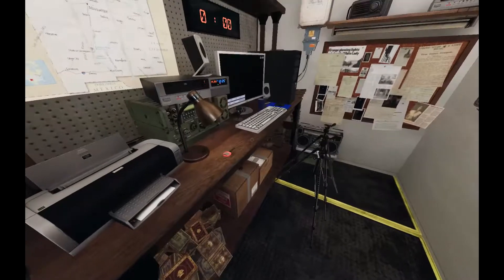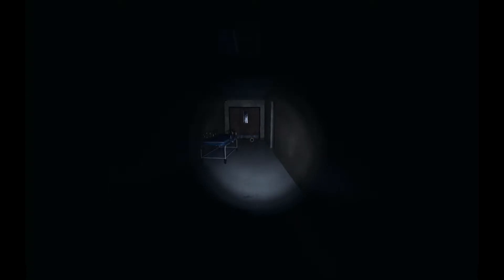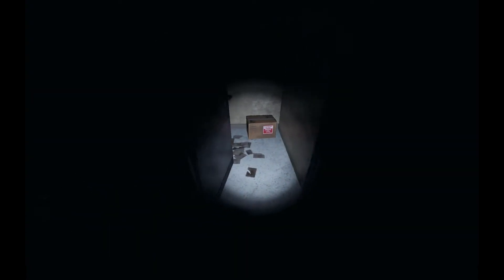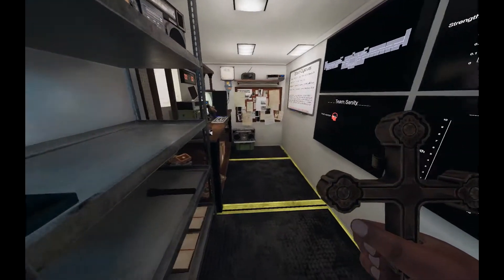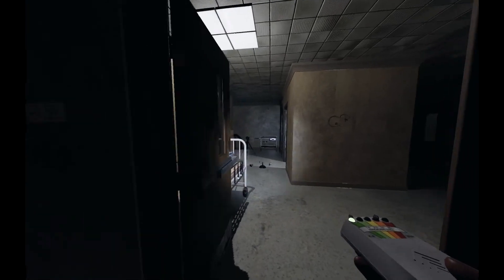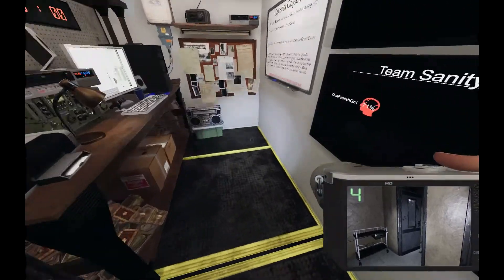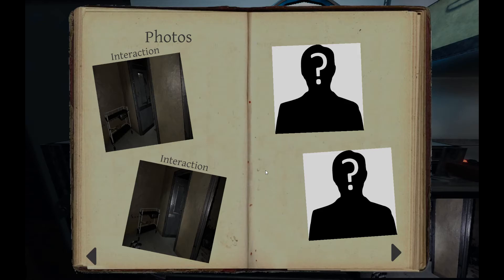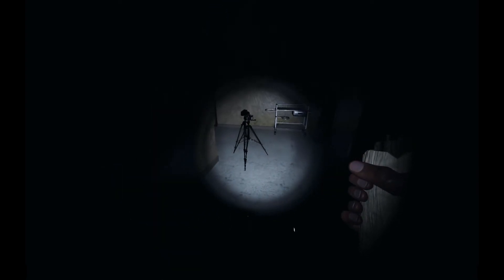Phasmophobia Ep. 44 - My 1st Solo Asylum, this ghost made it easy for me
Phasmophobia Asylum Professional Solo